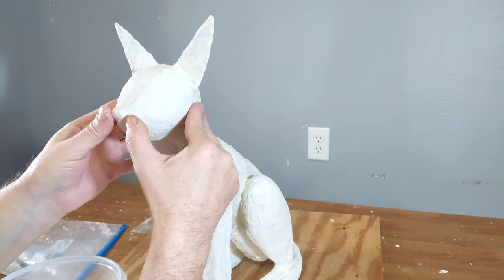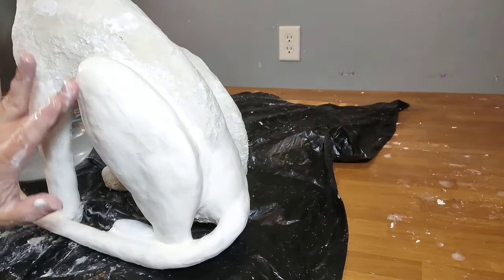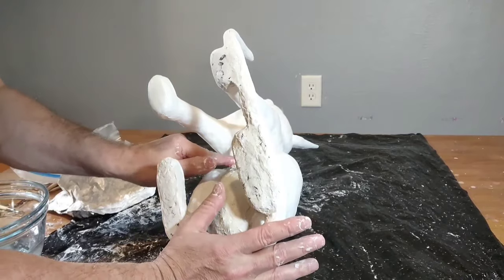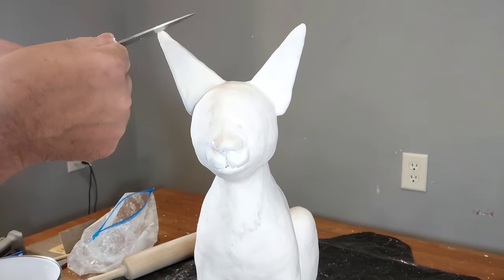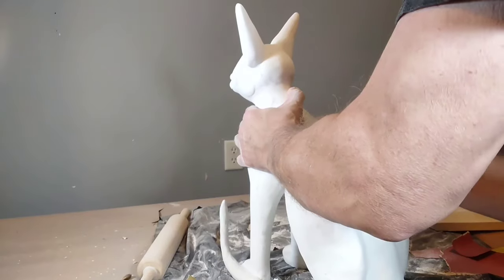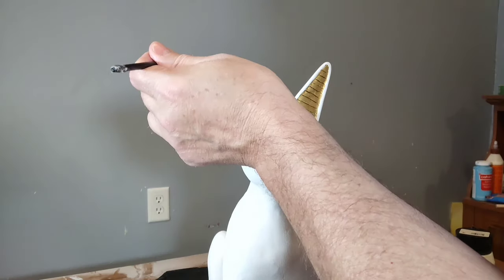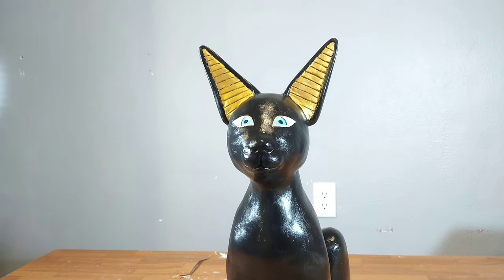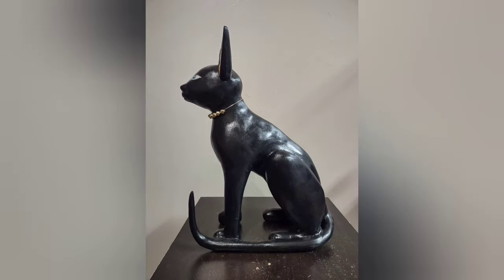MAKING NEW EGYPTIAN CAT GODDESS BASTET PART 2 SCULPEY AIR DRY CLAY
finished up my Egyptian cat bastet.